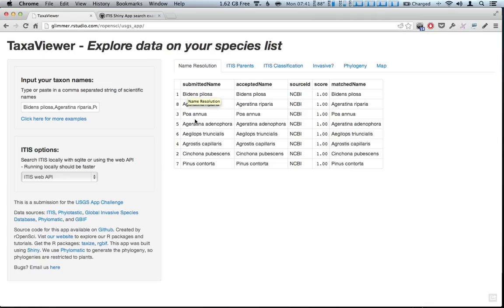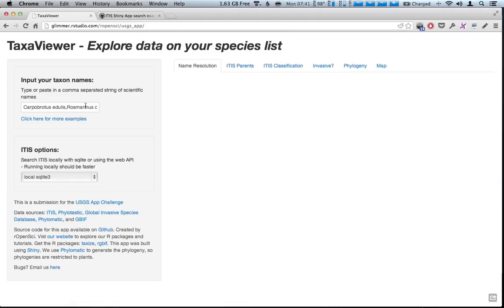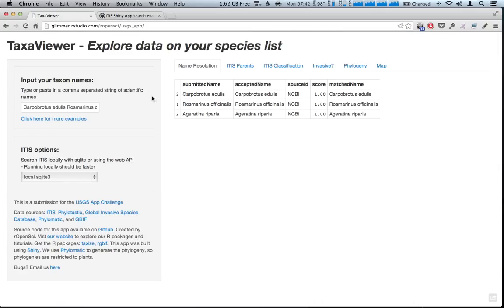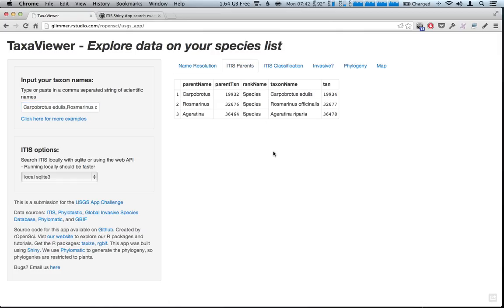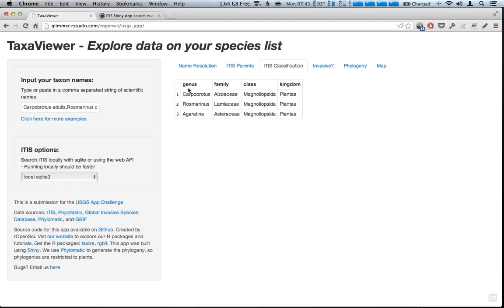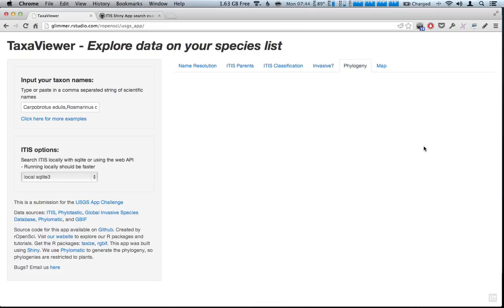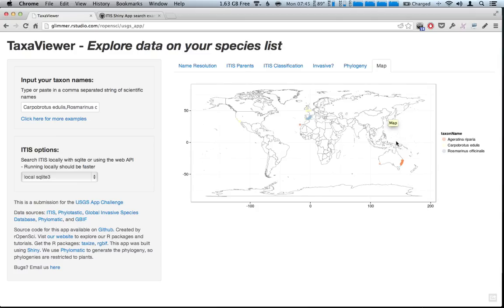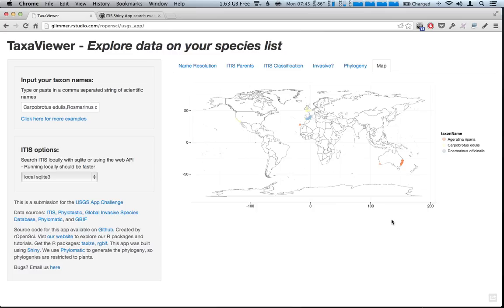TaxaViewer Tutorial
A short tutorial for the rOpenSci TaxaViewer App. Use the app